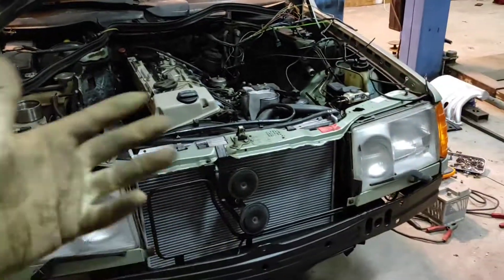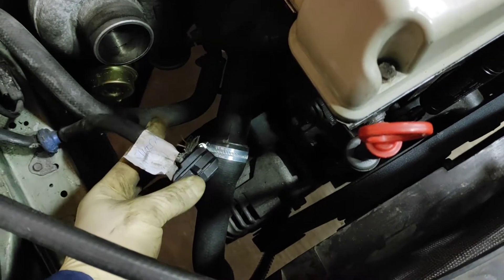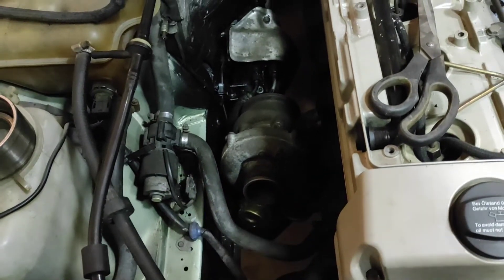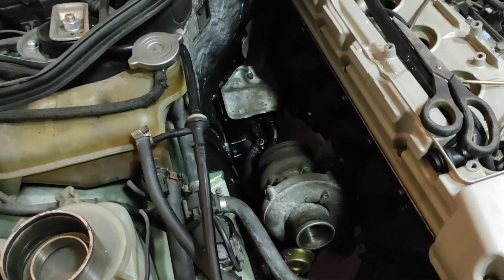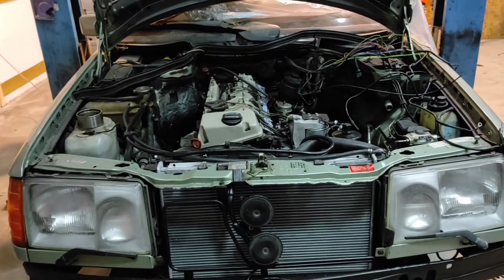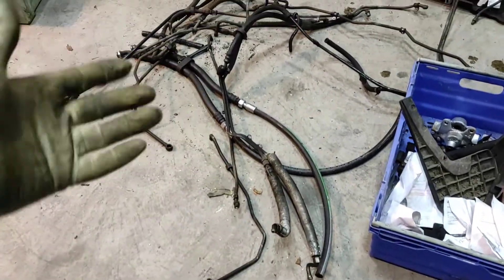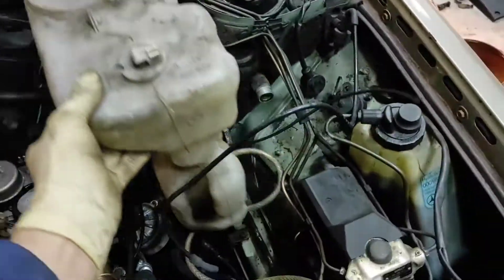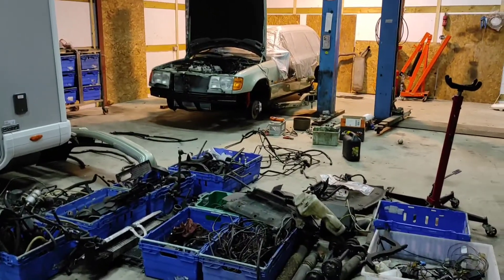Small update - Exhaust Fitment and SLS pipes